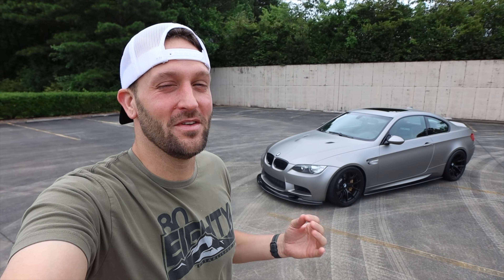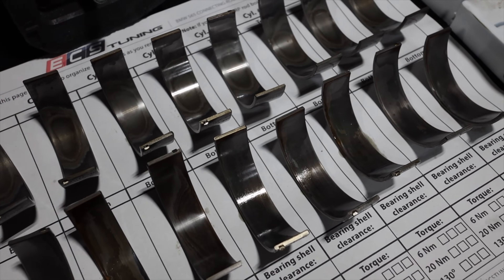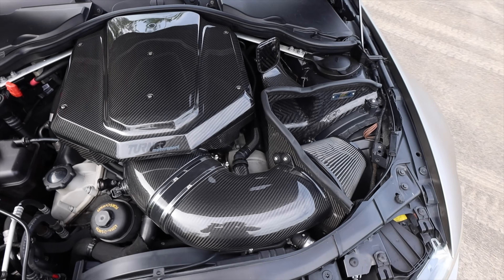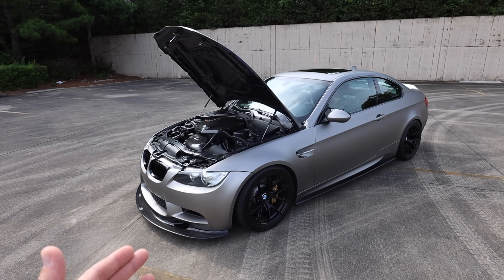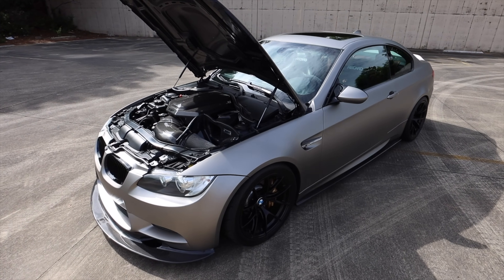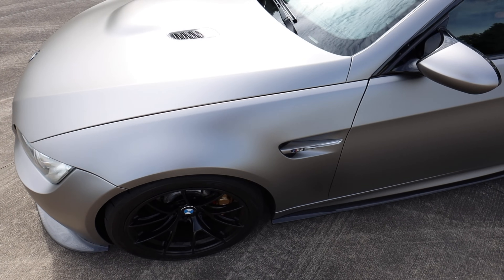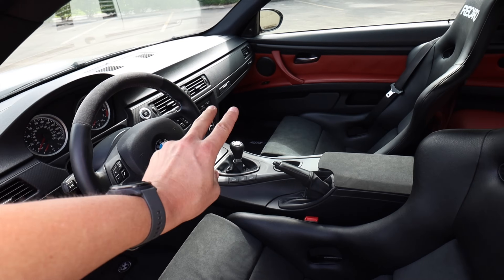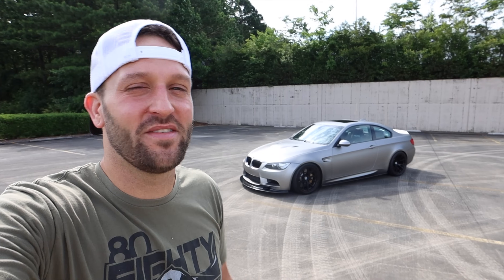Watch This Before You Buy An E9X M3...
In today’s video, I discuss everything you should look out for before buying an E9X M3 BMW. We also discuss why this is one of my favorite cars Bmw has ever made. Do you agree with my opinions? Leave them down in the comments..￼

E9X Interior Parts:
Recaro Pole Positions
Valentine One Radar Detector